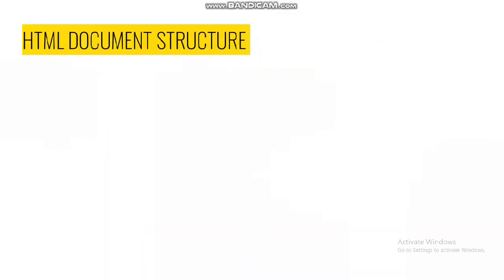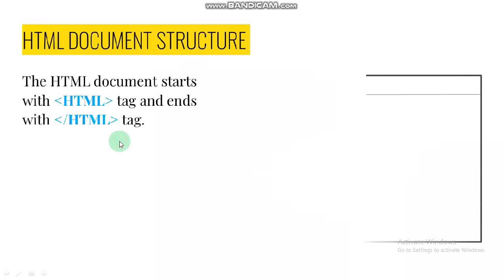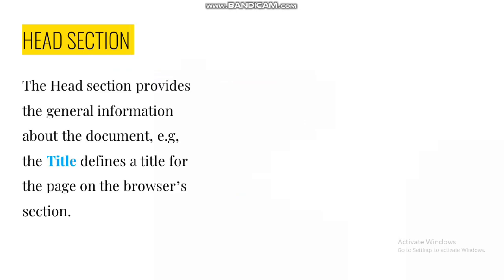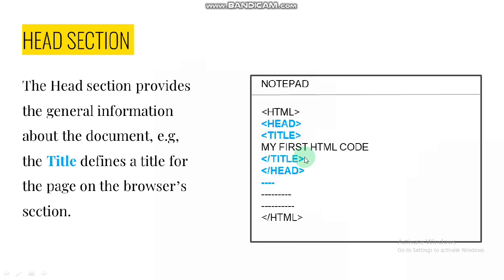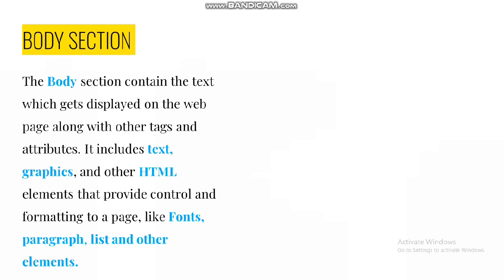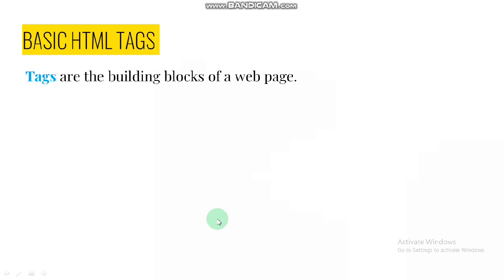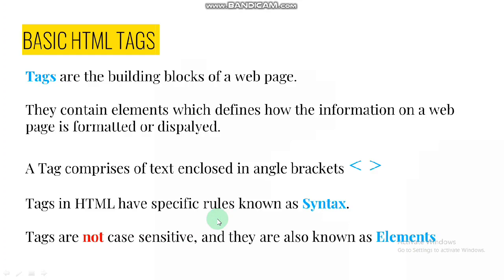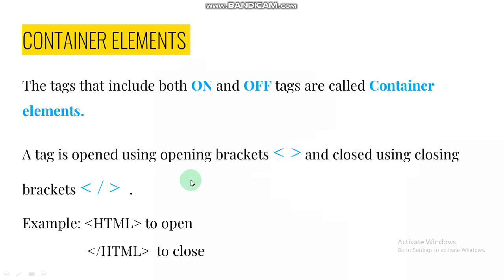HTML part 2 by Rashika Pandey